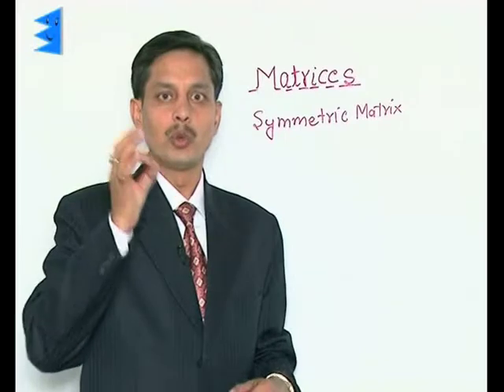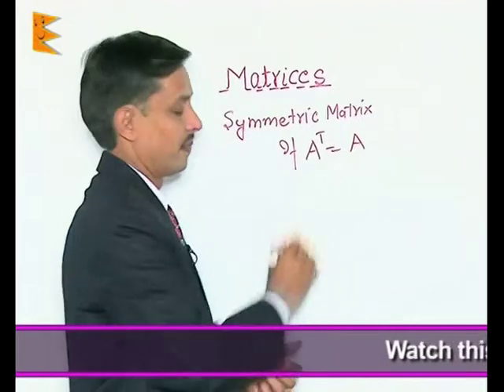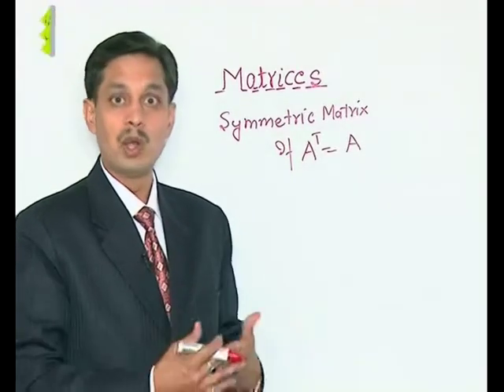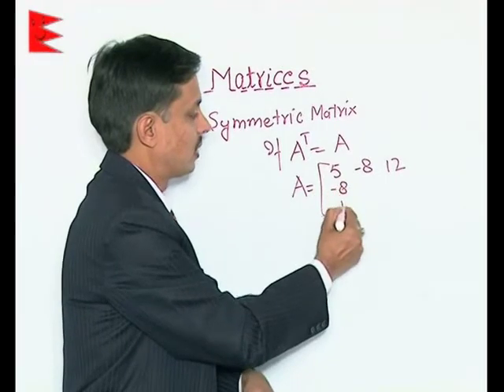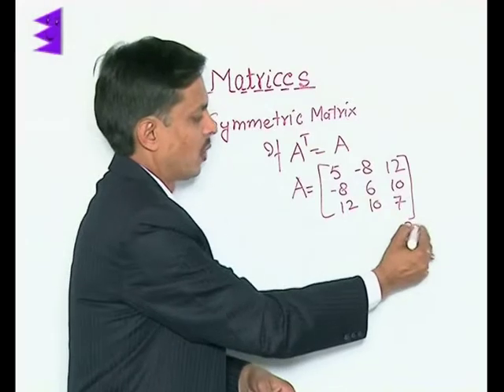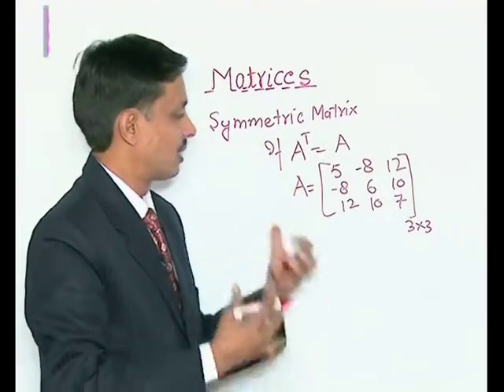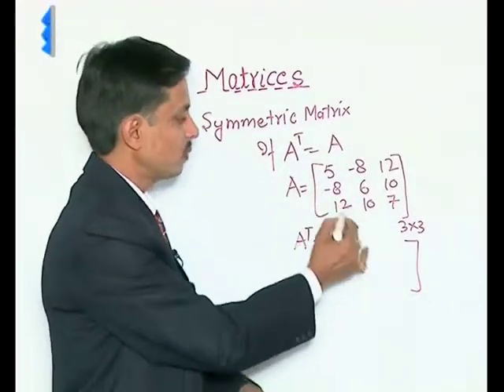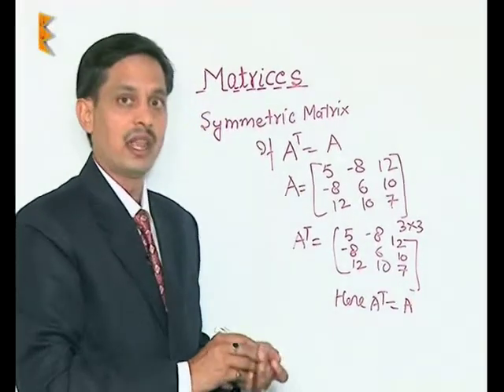CBSE Class 12 Maths Matrices Determinants Symmetric Matrices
Chapter: Matrices Determinants
Topic:Symmetric Matrices